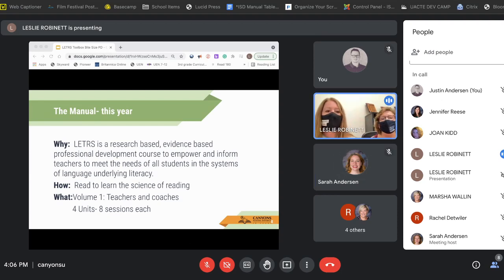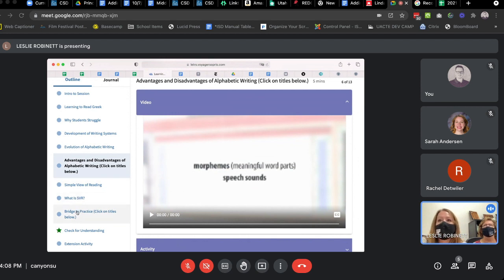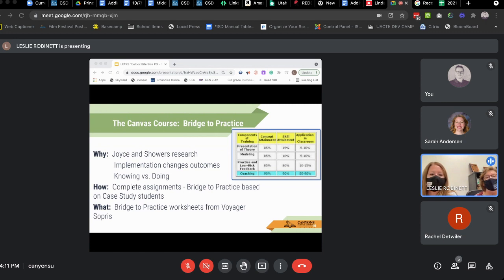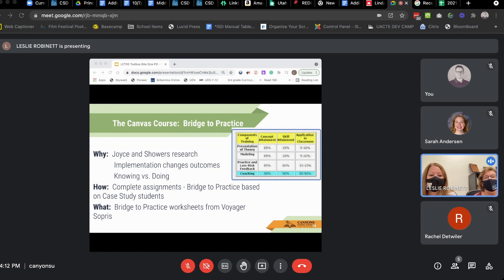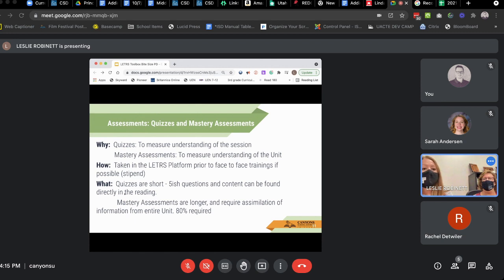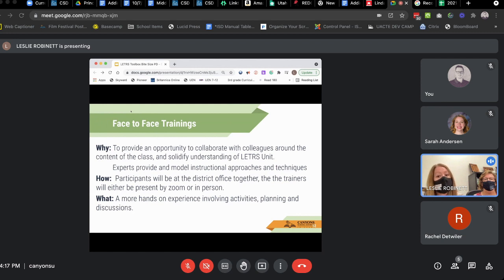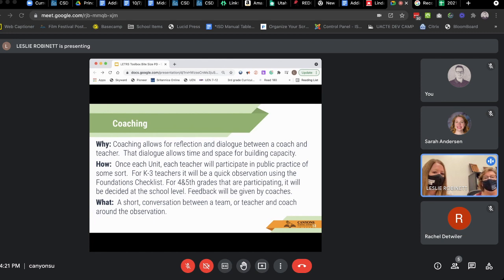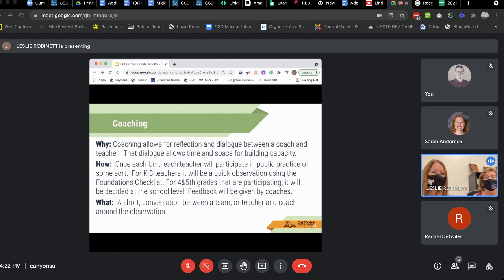Bite Sized CSD LETRS